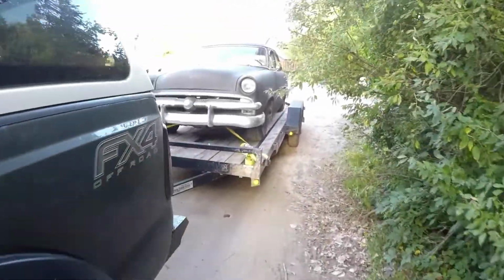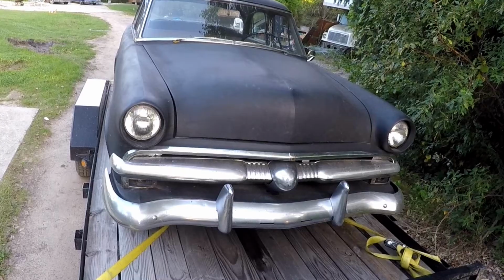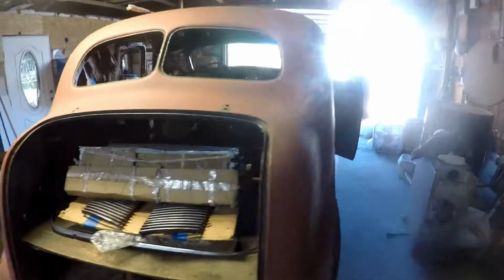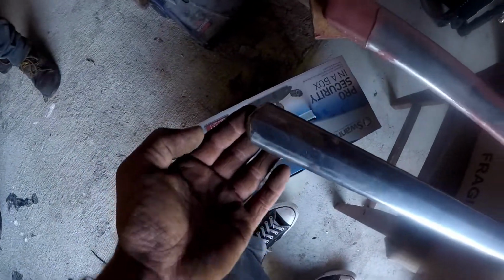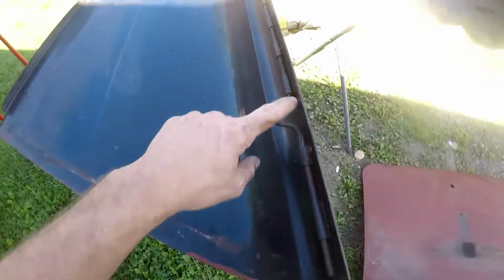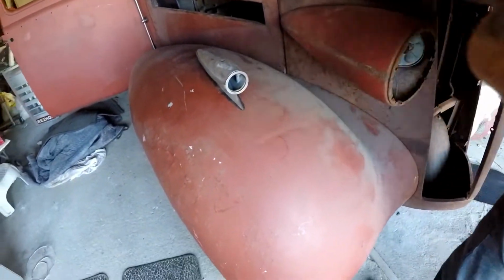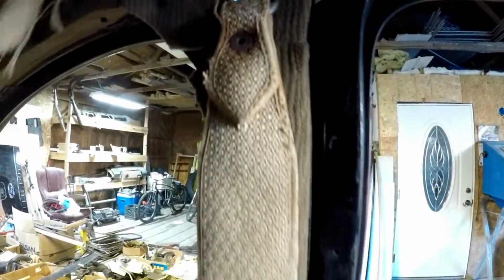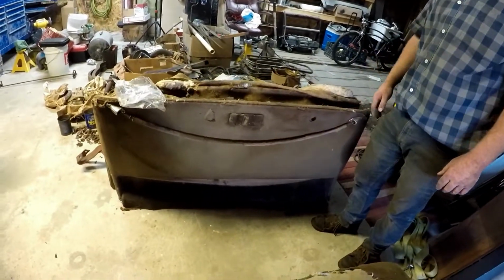1937 Buick McLaughlin Special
I received a message on Facebook from a guy i know about a couple cars hes was selling, among the few he had for sale was this 1937 Buick from Canada. doing what I do frequently I struck up a trade with the guy and this is how it happened.